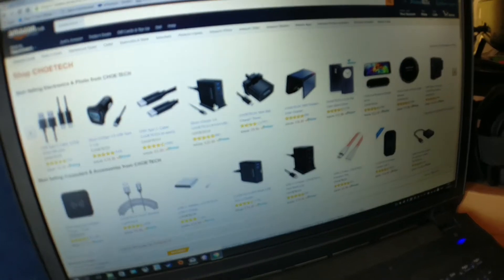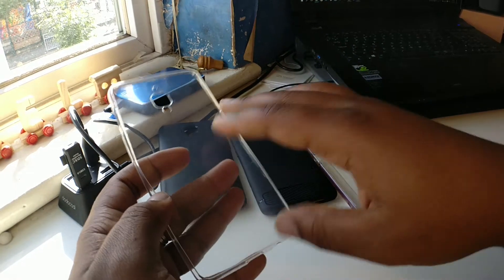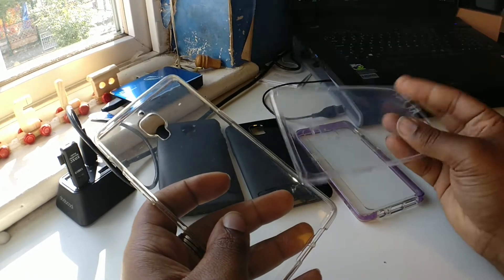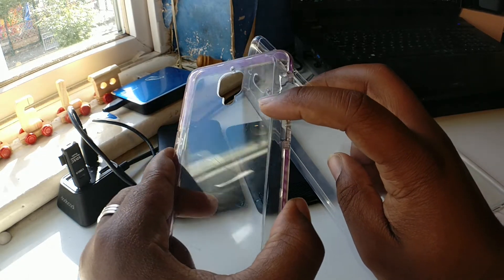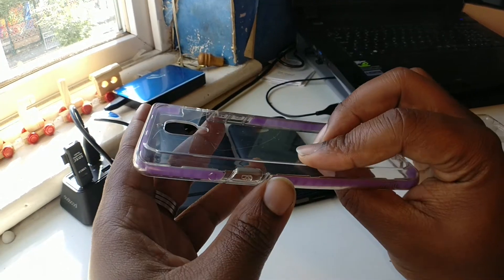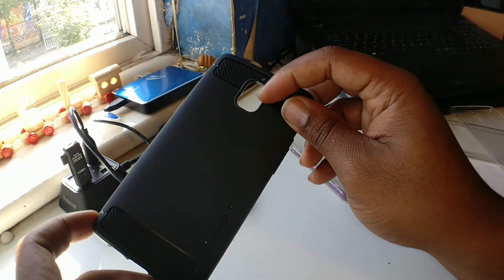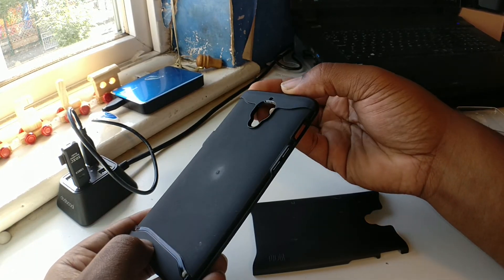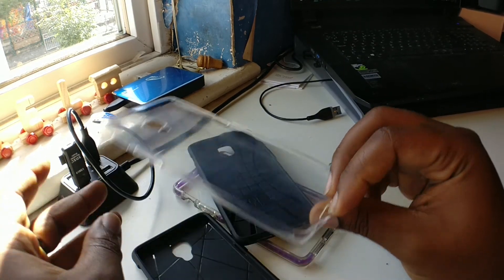5 Best Protective Cases for Oneplus 3 - LDN September 2016